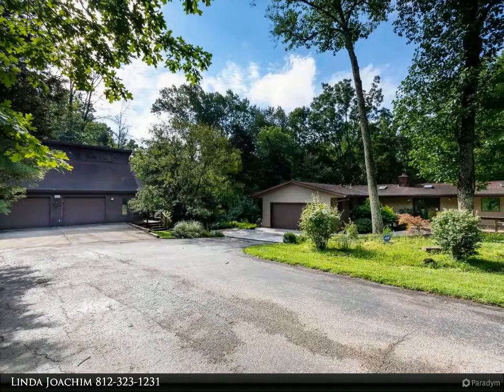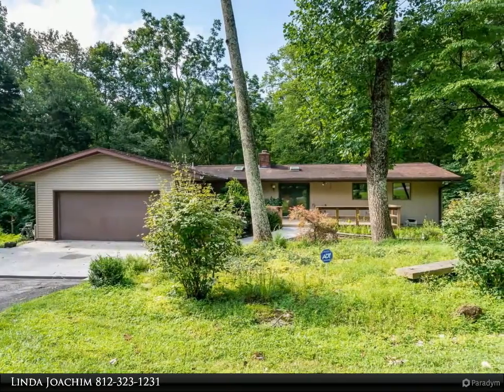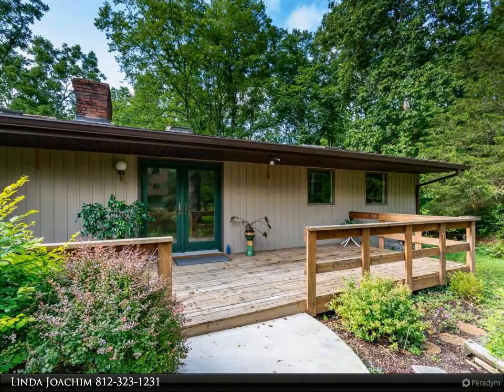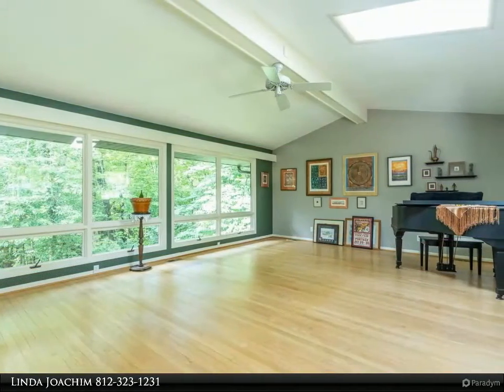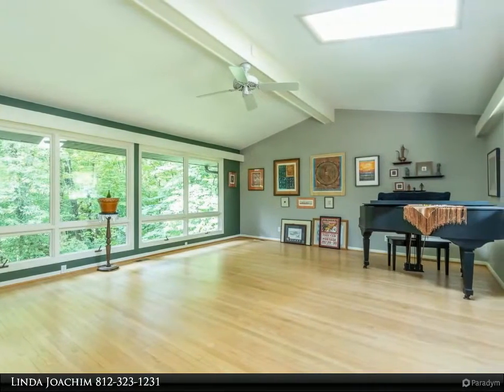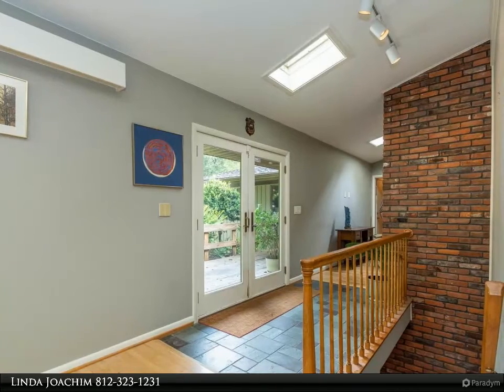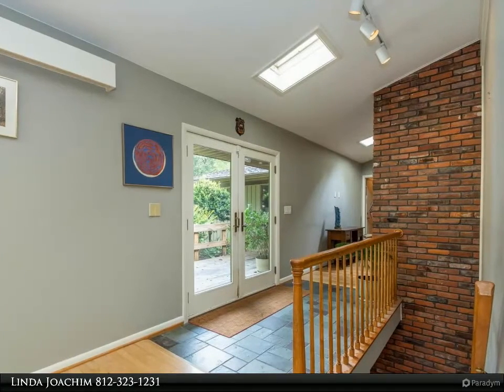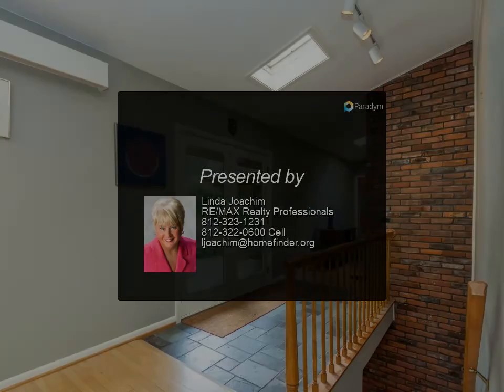RE/MAX Realty Professionals - 396 S Lori Lane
Come visit this California ranch over a finished walkout level East of town in a quiet wooded neighborhood just moments from Eastside amenities, IU, the new hospital, and downtown! This home has an abundance of natural light thanks to skylights and lots of windows and offers fabulous views of the woods! Located on 1.3 acres at the end of a cul-de-sac, this home offers four bedrooms, two full baths and two half baths. Hardwood flooring is found throughout the main level in the oversized great room, kitchen, morning/dining room, breakfast area, and half bath. The kitchen arrangement is flexible for a variety of uses and includes stainless appliances. The morning room is cozy and features a brick fireplace. The master suite, with a walk-in closet AND a reach in closet is on the main level. The lower level has a Jack and Jill bed/bath arrangement, a family room with adjacent laundry room, an additional bedroom (or office?), and a 2nd half bath. No problem finding storage space...a detached 32 x 24 garage with a loft was built in 1990, and has been used as a workshop, boat storage, and office. A 192 SF garden shed offers even more storage space. This is a great opportunity for a new buyer to live in a one of a kind home!

2 full bath, 2 half bath

Linda Joachim
RE/MAX Realty Professionals